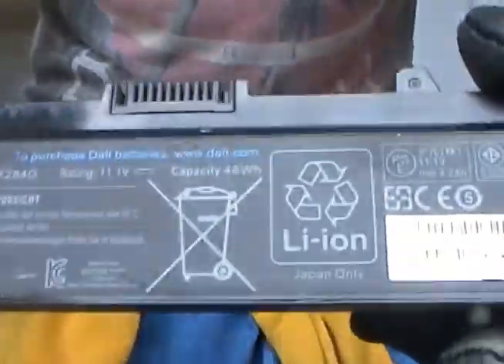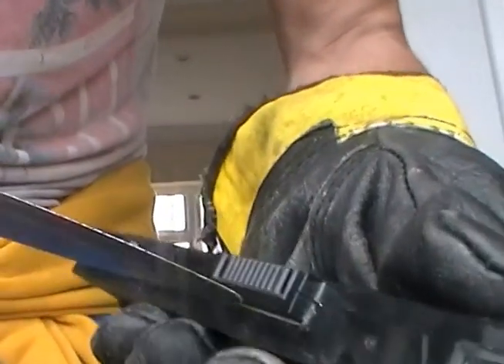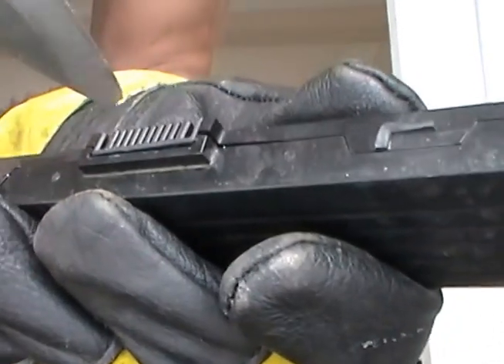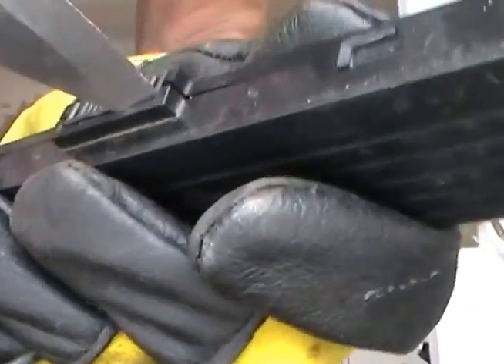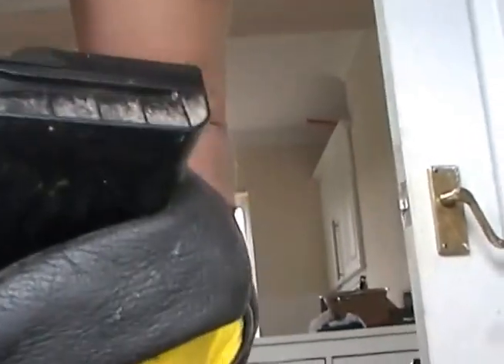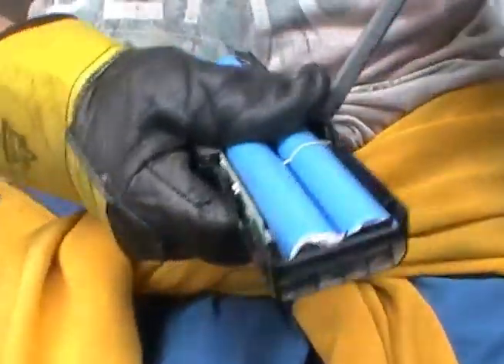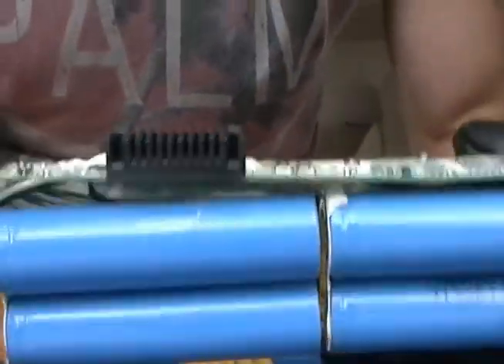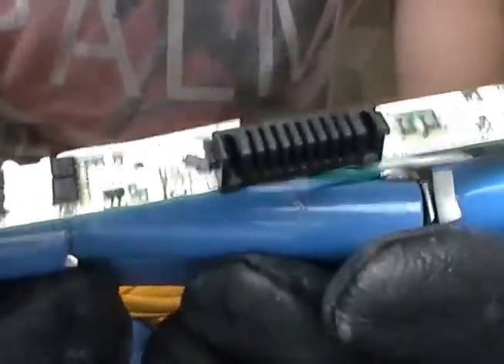DIY Lithium Ion batteries for beginners Part 1 ( RECYCLING ACER LAPTOP PACKS )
DIY Lithium Ion batteries for beginners Part 1

DIY Lithium Ion batteries for beginners Part 3 ( SANYO 18650 RECYCLING AND CHARGING )

Getting the 18650s from ACER laptop battery pack.

These aren't the types of batteries I am after really , this video is just to show people how to open these things carefully.